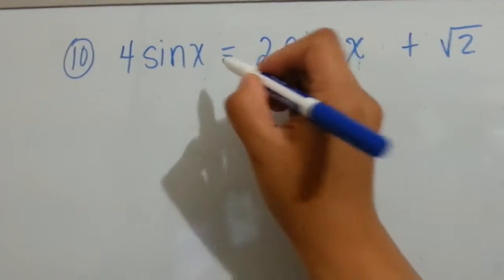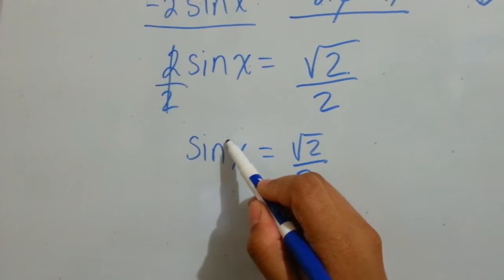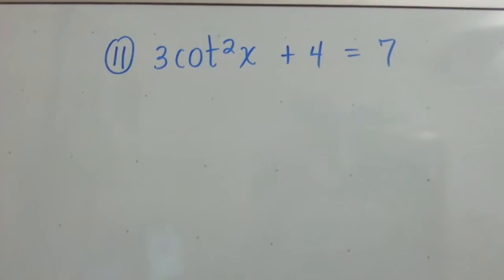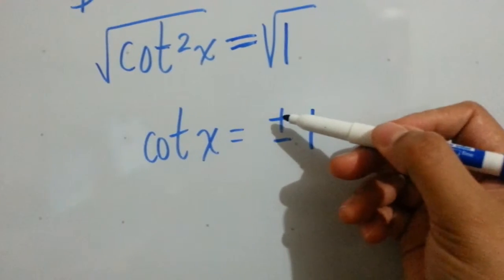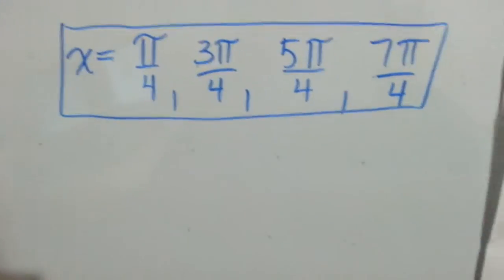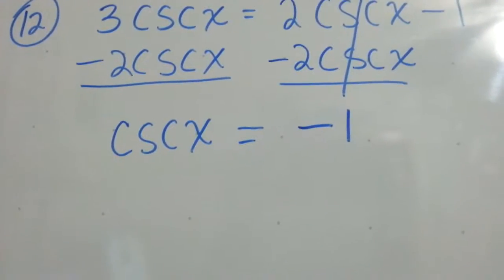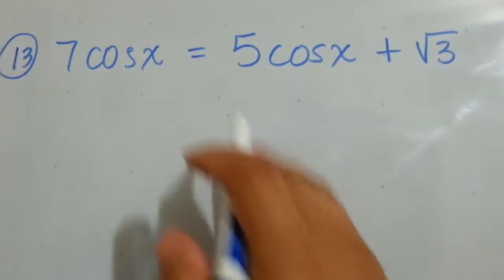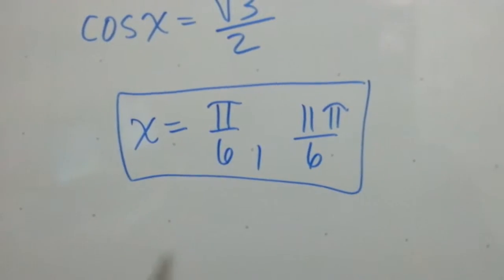Test 6A part 4